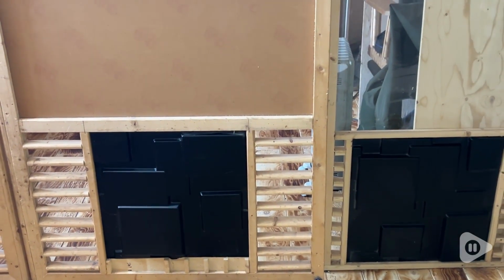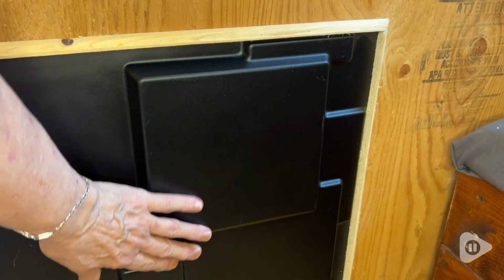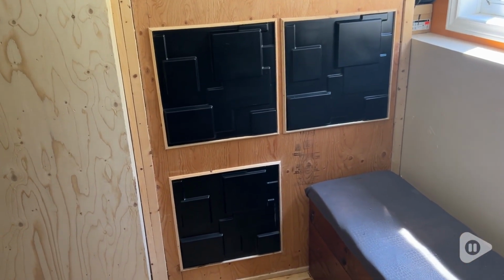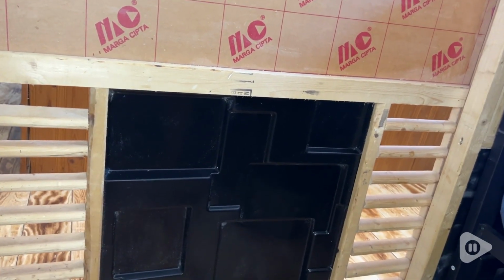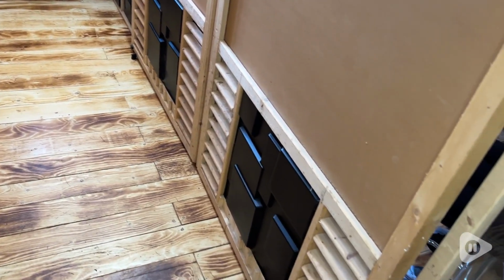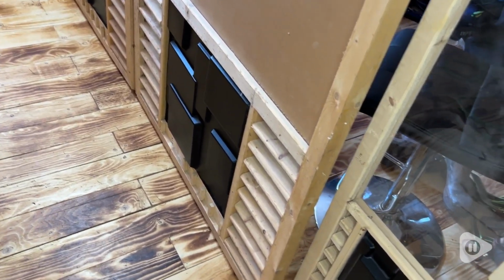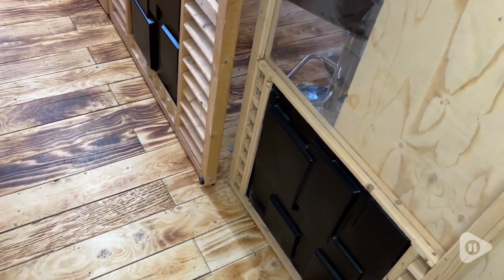Art3d 3E Wall Panels | POV | Would you buy it?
Art3d 3E Wall Panels
             Walmart
              Lowes
Check Our New Website For Amazing Deals!
(Commissionable Links)

Made From Superior INHERENT Black PVC, No paint, No odor, No Fading,No Color Tolerance
Waterproof, Fire-resistant, Lightweight, High-Impact, Scratch-resistant,Elegant, Easy DIY
Multiple layers raised retangle wall block design, transform a dull space into modern instantly
Come in large measure 19.7 x 19.7In.(500*500mm),allows fast installation over big projects with glue, Pack of 12 tiles, cover 32 Sq.ft/box
High Recommended Application: Living room / Bedroom / Kitchen room / TV background / Feature walls / Ceiling / Office/ Shopping Mall